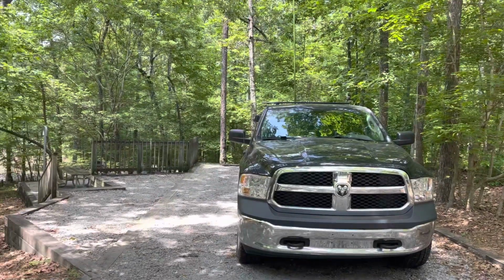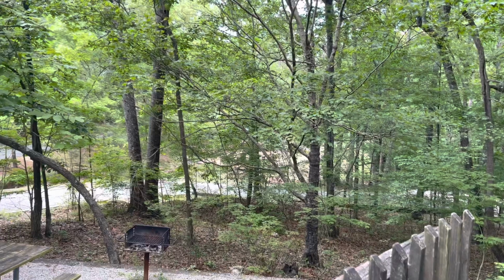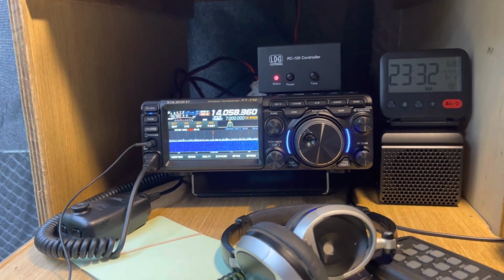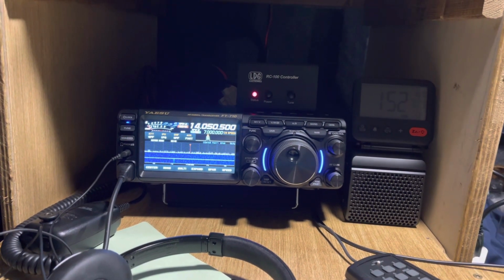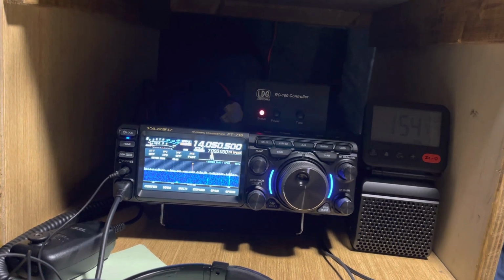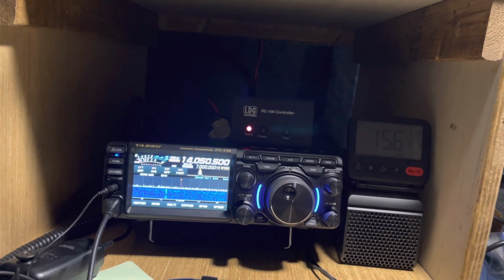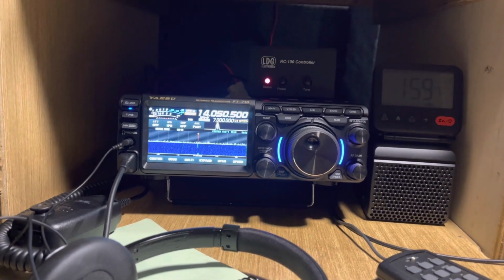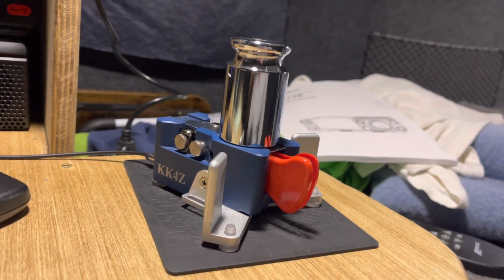POTA Activation K-2187 with the FT-710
It was an interesting activation with a few twist and turns I didn't expect.  This will probably be the last review for the FT-710.